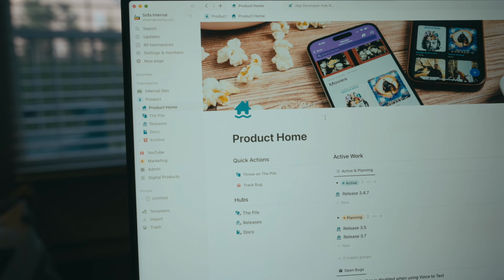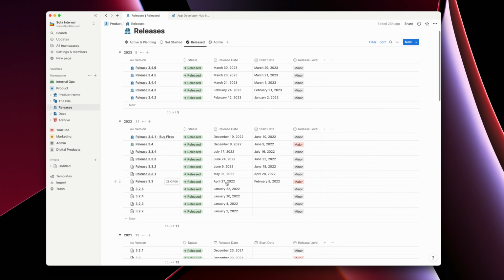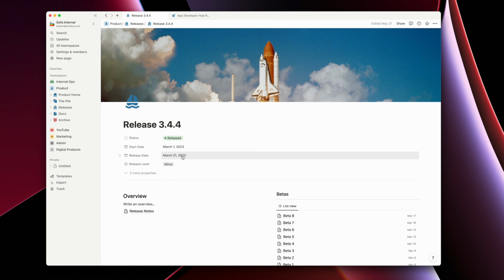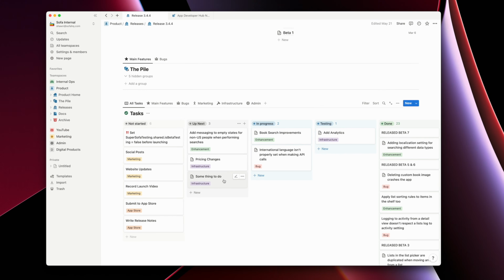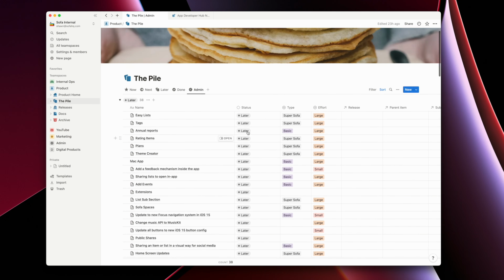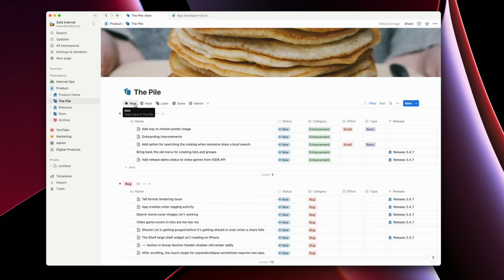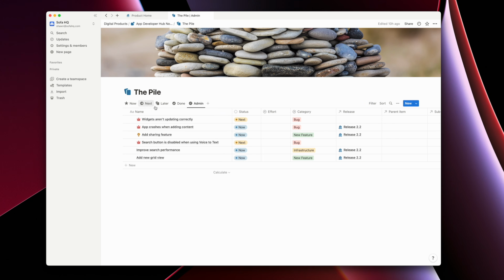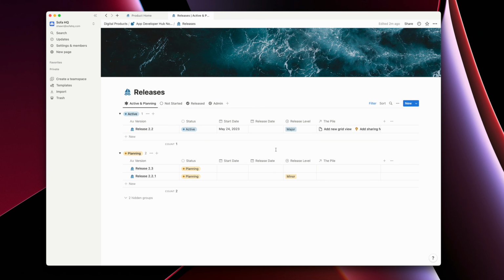How to Manage Your Indie App with Notion - TEMPLATE Included!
In this video, I take a deep dive on how I use Notion to manage and build my iOS app, Sofa. This template is great for indie/solo developers to bring better process to developing their apps.

**Timestamps**
0:00 Intro
0:41 Notion Walkthrough
1:46 Releases
12:55 The Pile
18:06 Docs
19:40 Notion Template
24:05 Outro

LINKS